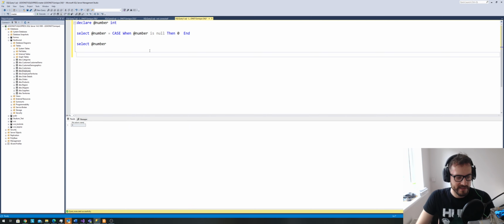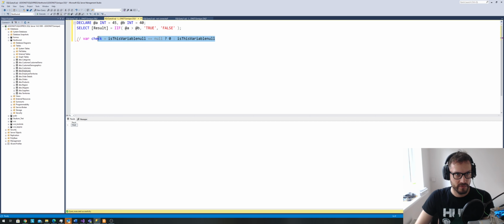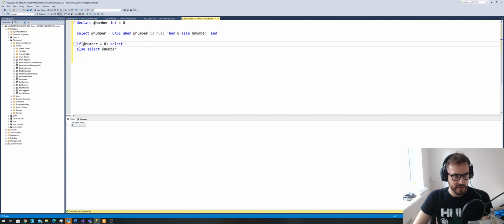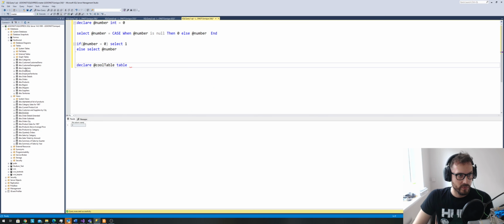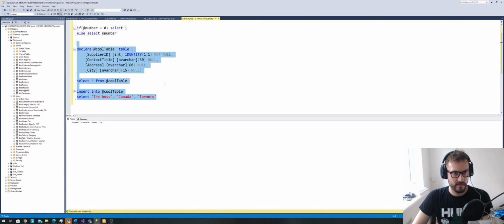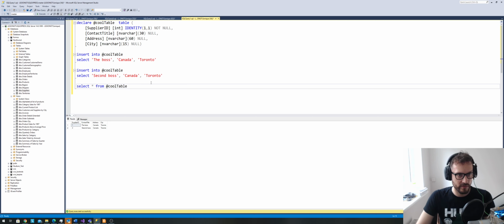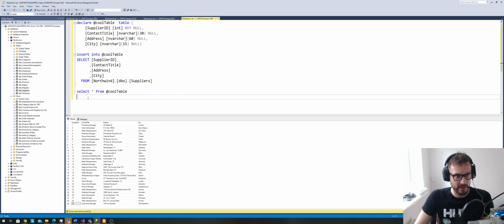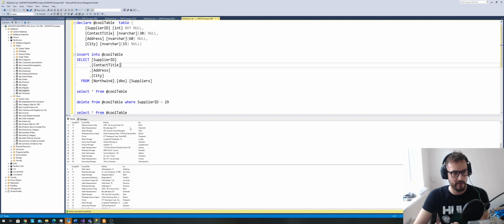Learn SQL for Beginners: in memory tables and while loops | SQL Fundamentals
Not an Ex-Google/ex-Facebook TeamLead billionaire is back in this second installment for you people. Here we will learn how to make non existent (in memory table) and do cool stuff with it.
Want to have starter data without doing it yourself? I (or rather MS) got you covered, just download this Happy SQL-ing.

» Want to actually learn to code? Here is my online school

» Are you interested in Startups? Here is our new HR/Edu tech start-up

» Want to know what computer/camera gear I'm using?
PC: Lenovo Legion Y540
Camera: Logitech C920
Mic: Citronic CCU2

Billionaires are loaded on cash (unlike millionaires), we don't need to sell merch.